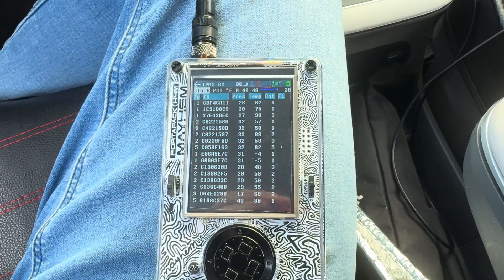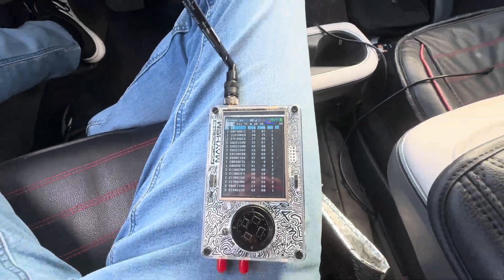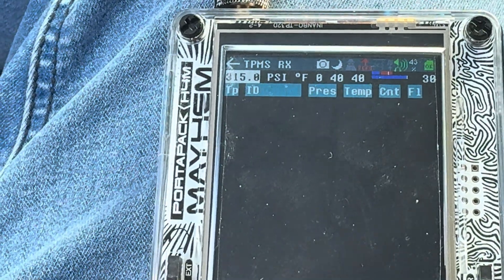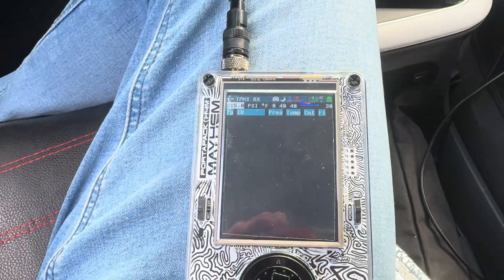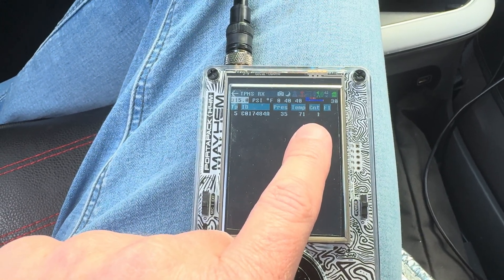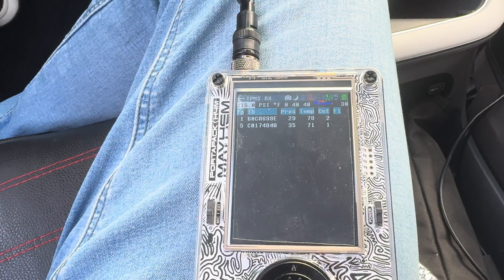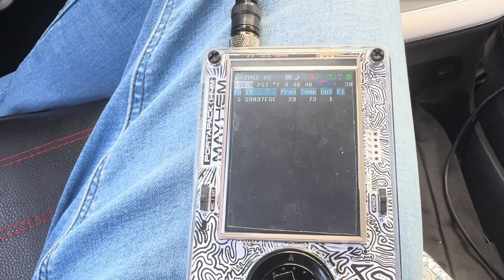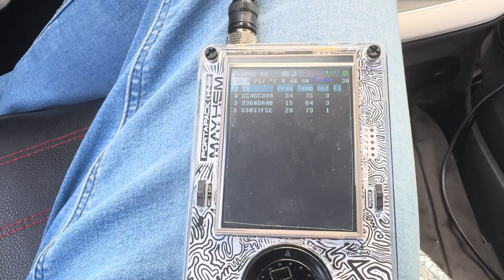HackRF One with Portapack using the TMPS App. Tire Pressure Monitoring System.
In this video the HackRF One with Portapack is used to run the Tire Pressure Monitoring System App. Data is collected on on 3 frequencies.

Antenna I use =
Antenna Adapters I use =